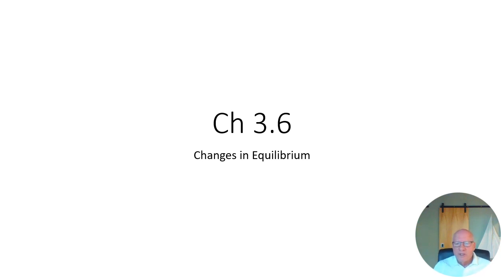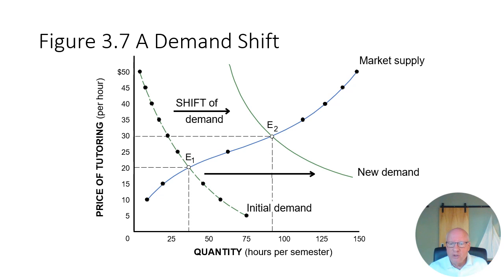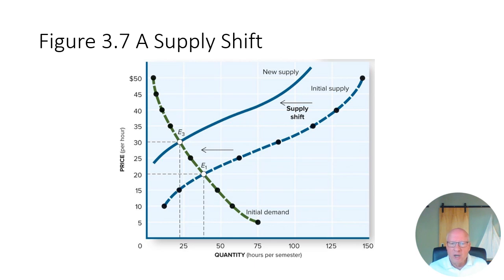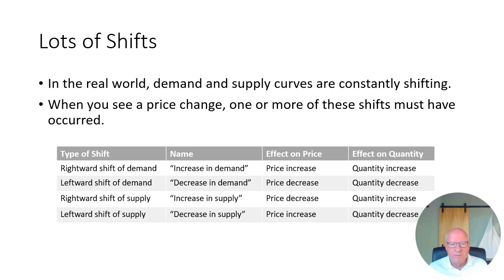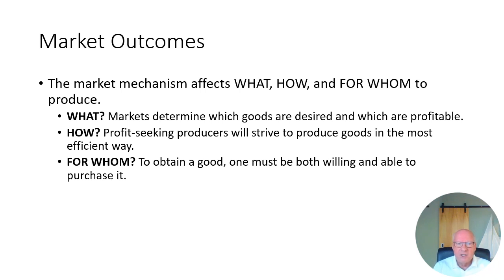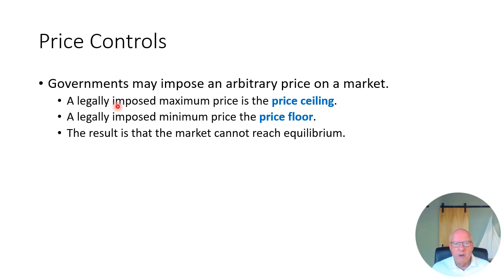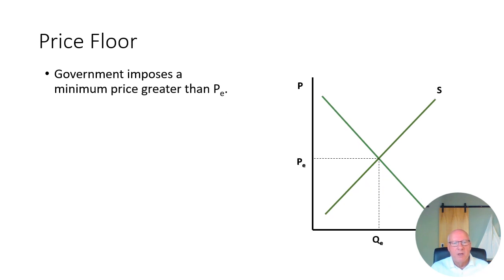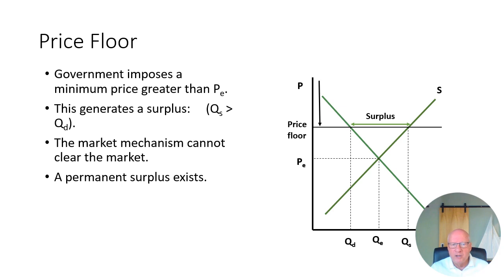Ch 3 6 Lecture Video BUS 601 Schiller